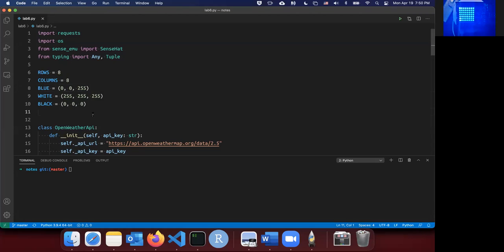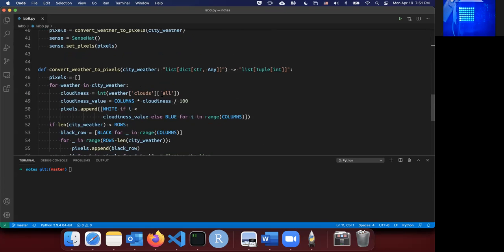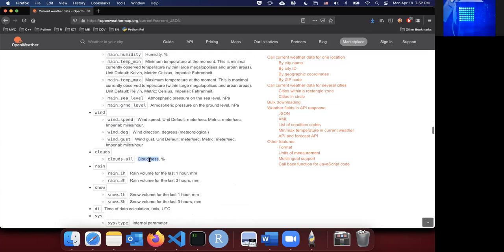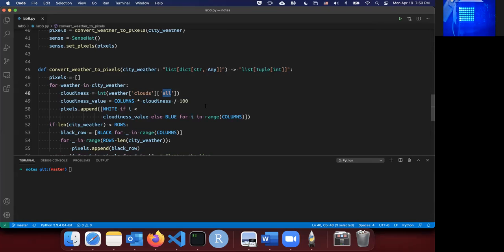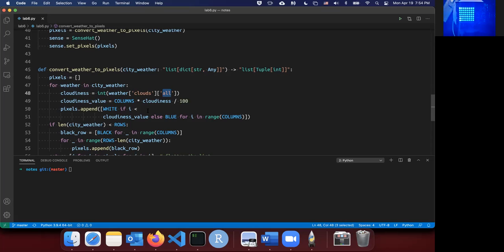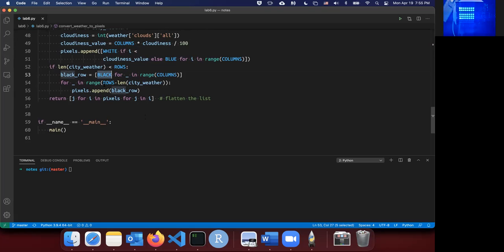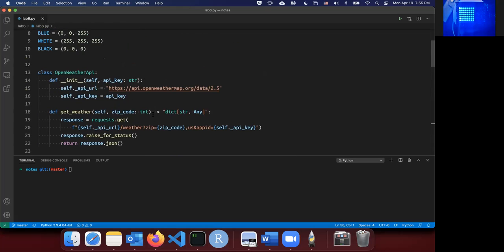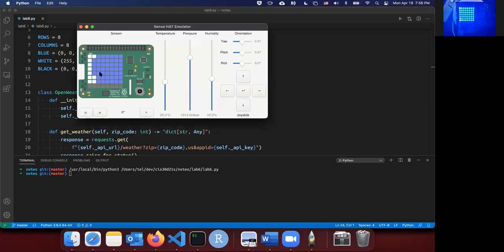[CIS-30D-21S] Lab 6 Feedback